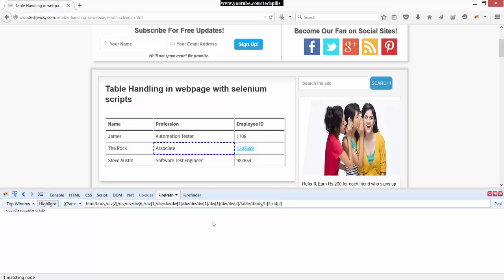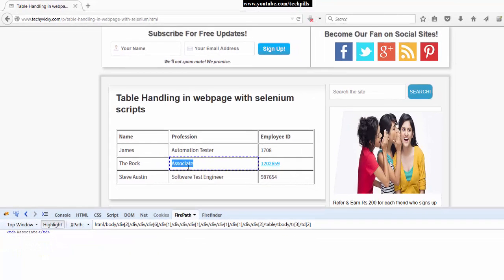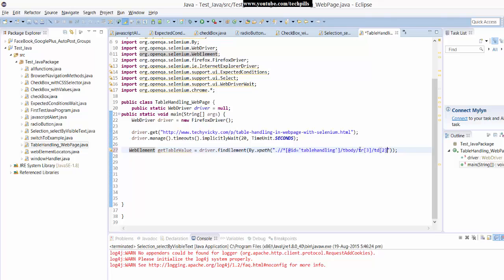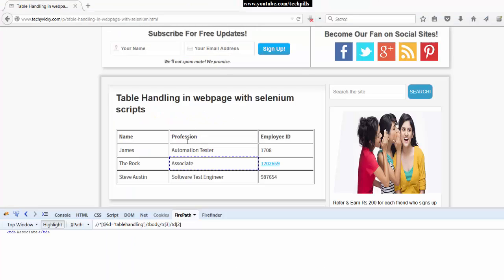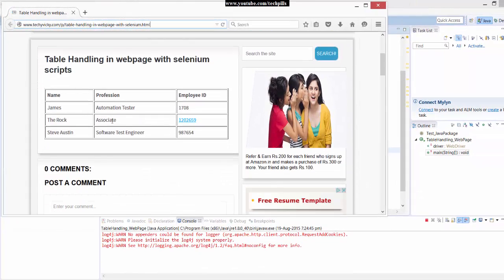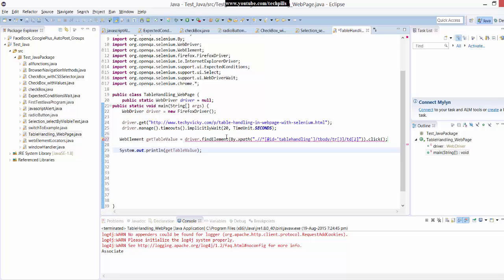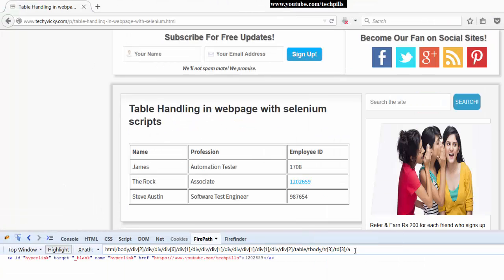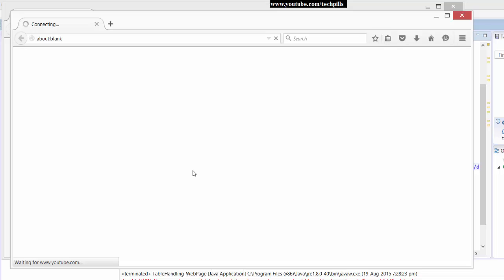Step by Step Selenium Tutorial with JAVA - How to get the XPATH for table handling in WebPage - P18